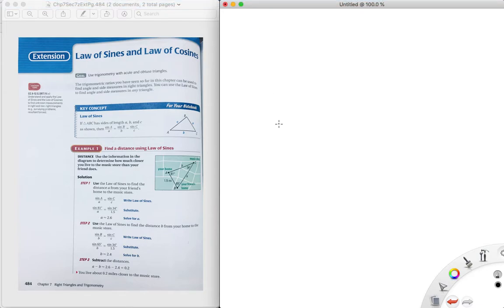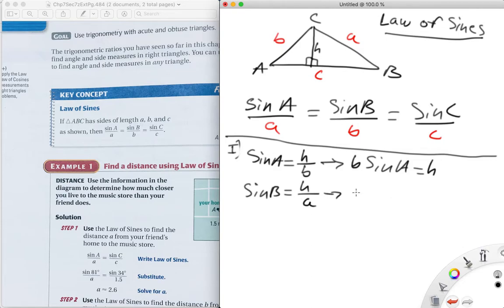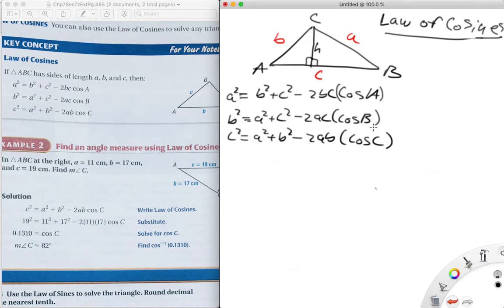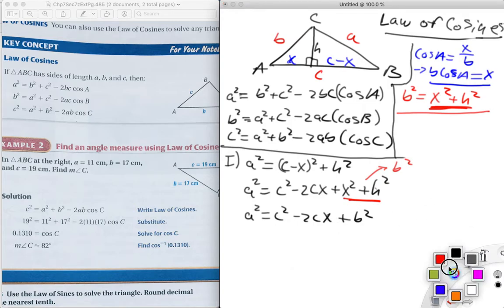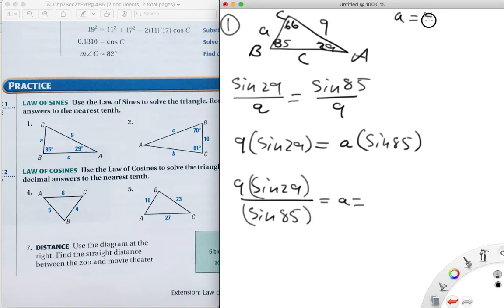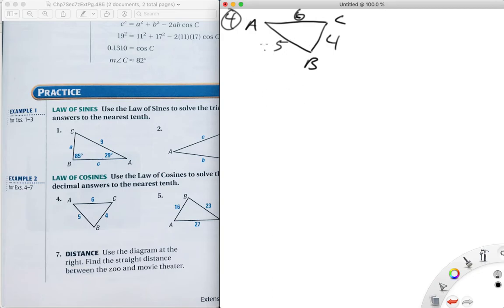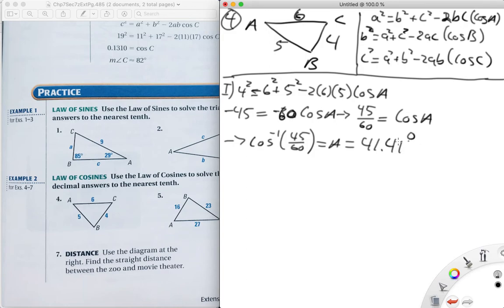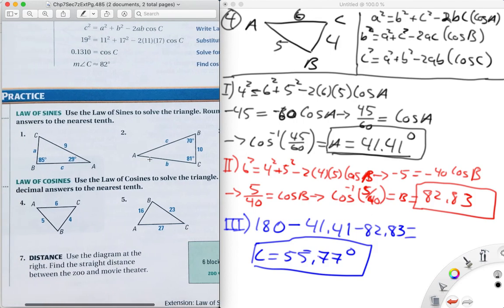Honors Geometry 7.7 Extension